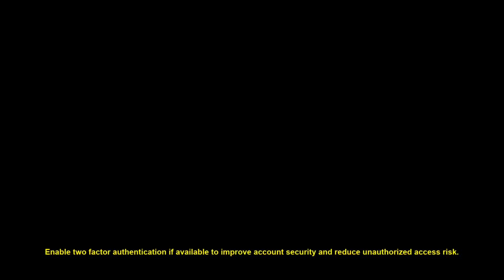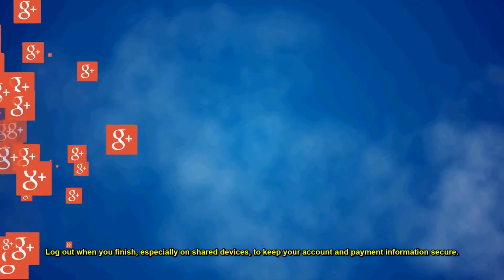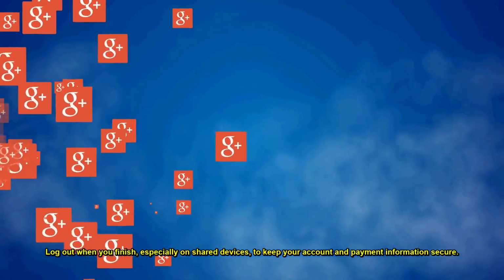How to transfer audio from OBS into Adobe Audition - Quick Tutorial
In this quick tutorial, you'll learn how to seamlessly transfer audio from OBS (Open Broadcaster Software) into Adobe Audition. Whether you're a podcaster, streamer, or audio editor, this step-by-step guide will help you enhance your audio workflow and improve your sound quality. Discover tips for setting up OBS and Adobe Audition for optimal performance, ensuring your audio editing process is efficient and effective.